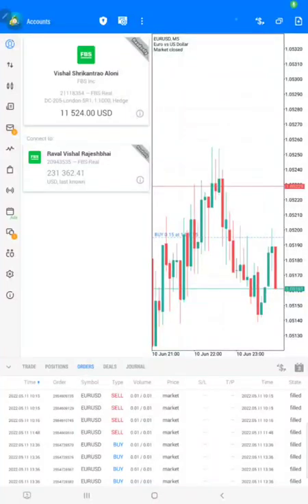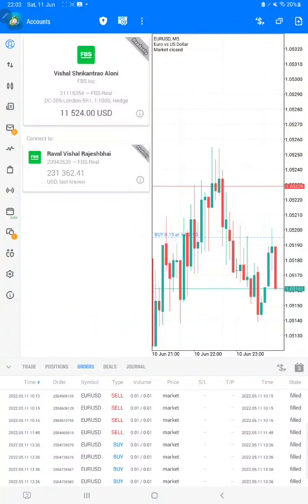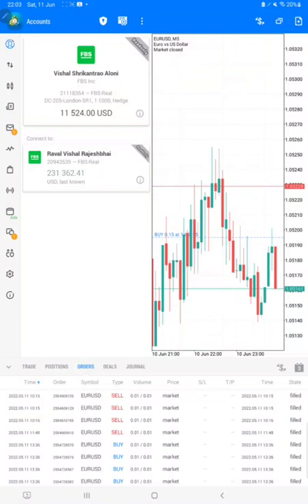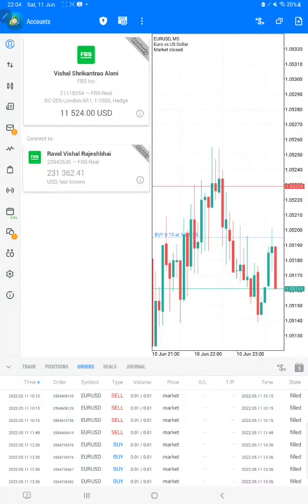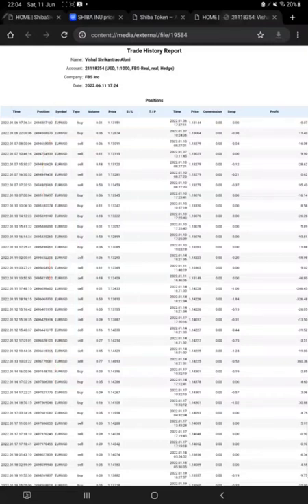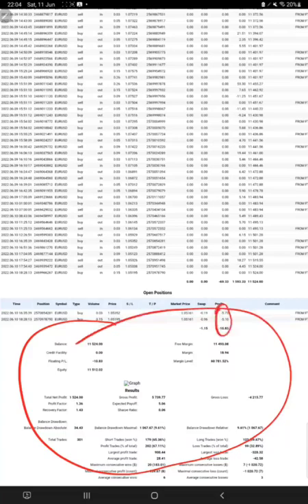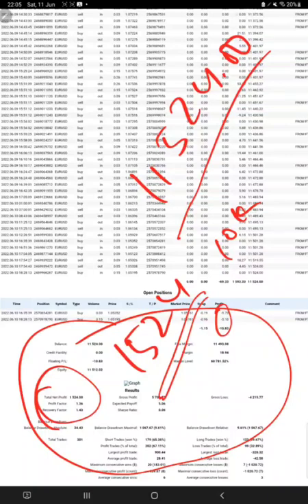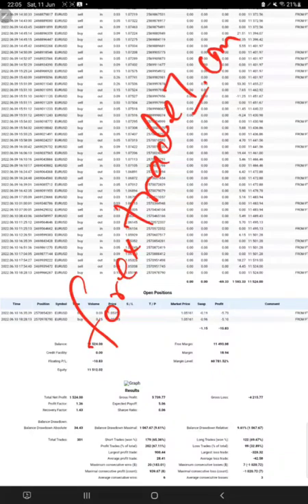Account No:- 21118354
Server:- FBS-Real- (MT5)

Verify Statement